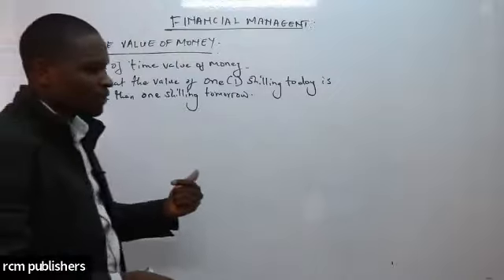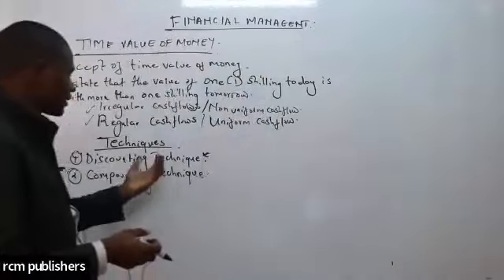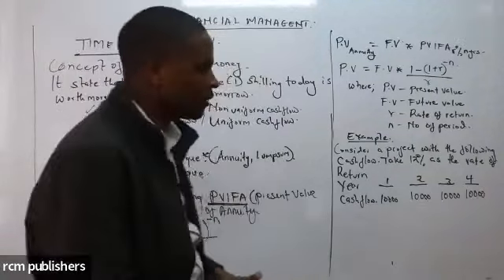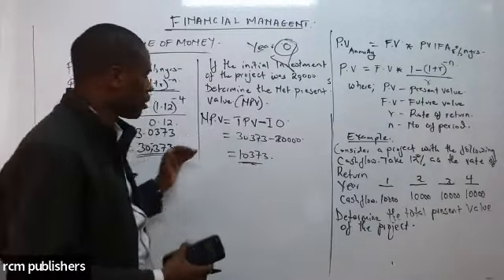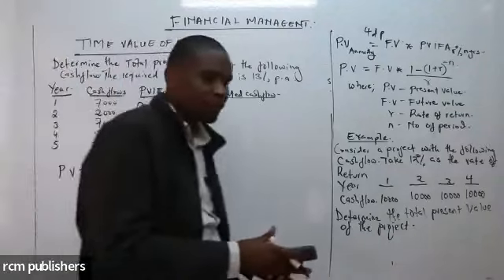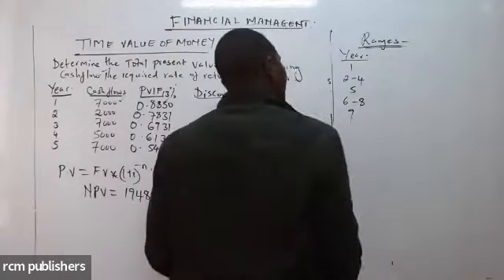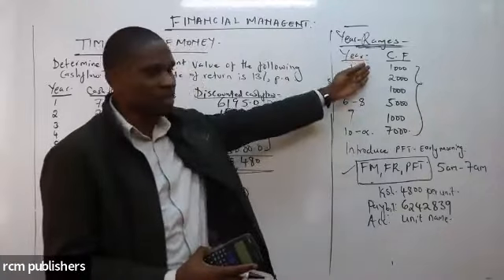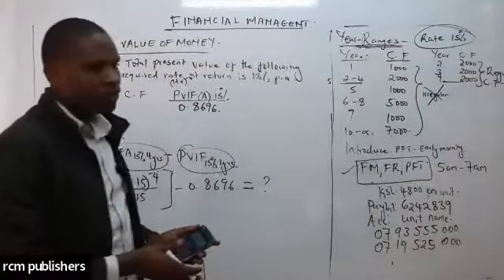Financial Management-CPA KENYA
Jiunge nasi leo!
For every unit we charge sh.4800
BDA will cost you sh.9000
Paybill  6242839
Account unit taking